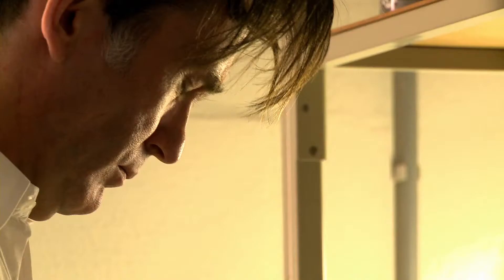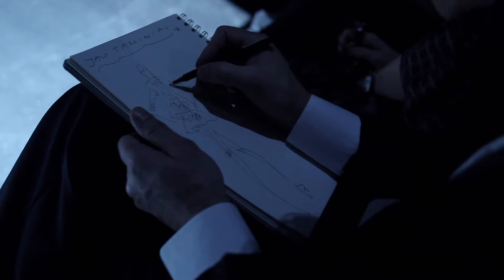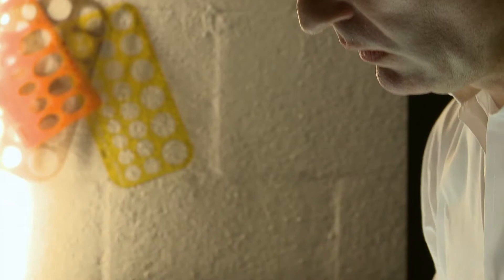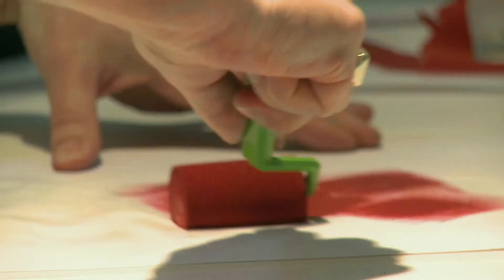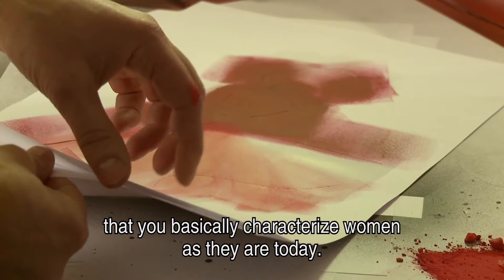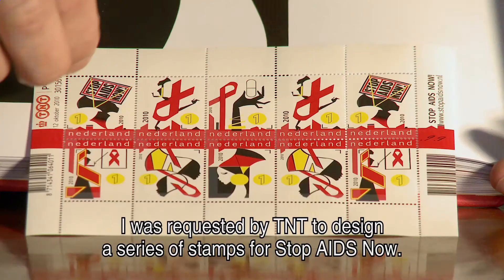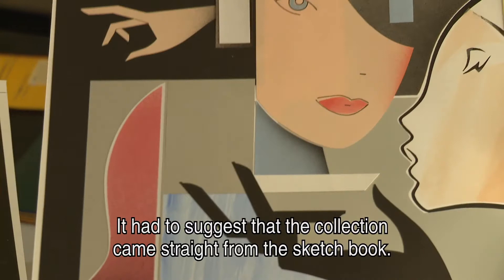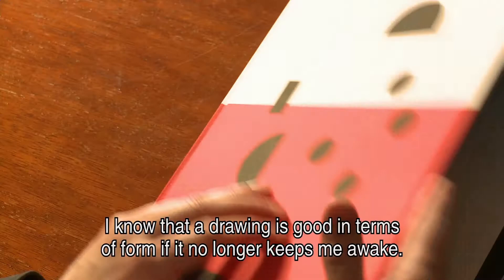Dutch Profiles: Piet Paris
Piet Paris started out as a fashion illustrator after his graduation from the Arnhem Fashion Academy in 1988. Illustration has been his core business since then, but he also presented his ideas about fashion in other ways, like for instance as creative director of the Arnhem fashion biennale.

Recently Piet Paris published a beautiful book about his work. It's an overview of the last 20 years.

The drawing for fashion designer Alexander van Slobbe is akin to the work of the famous Dutch graphic artist Hendrik Werkman, one of Paris's heroes. Just like Werkman, Paris likes to work with stencils. And just like Miffy creator Dick Bruna, he likes clear contours.

Besides his fashion illustrations, Piet Paris is known for his numerous advertisement drawings - for example for Saks Fifth Avenue with its 54 luxury specialty stores worldwide; or the French Tourist Office. Nowadays he's expanding to other fields, small as well as large-scale projects.

Viktor&Rolf asked Piet Paris to design gigantic decors for their 'Show Face' show. The result made a big impression on the illustrator.